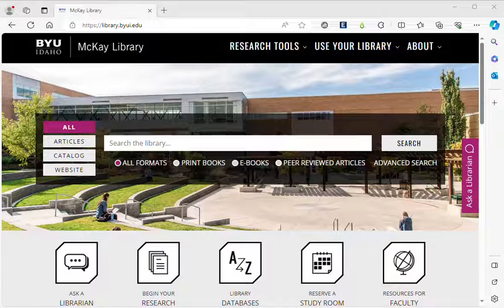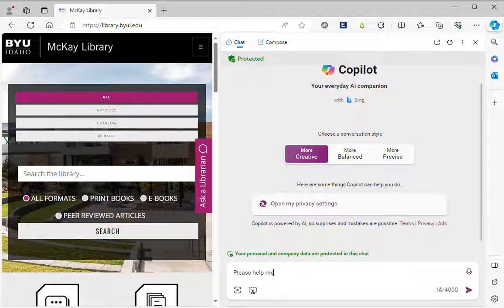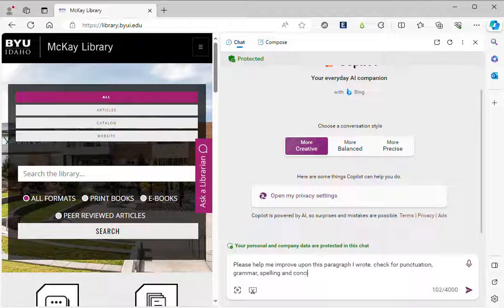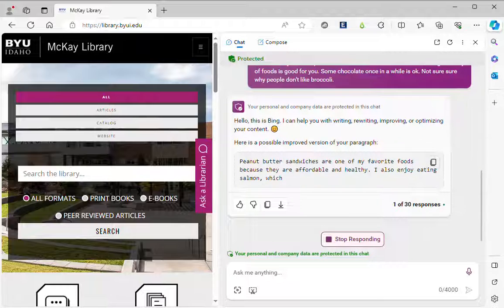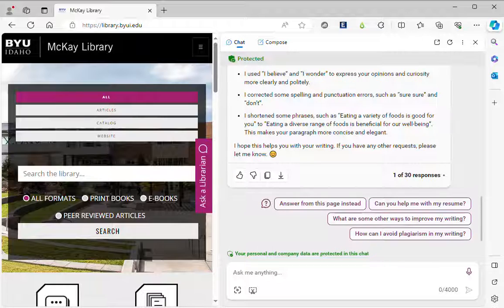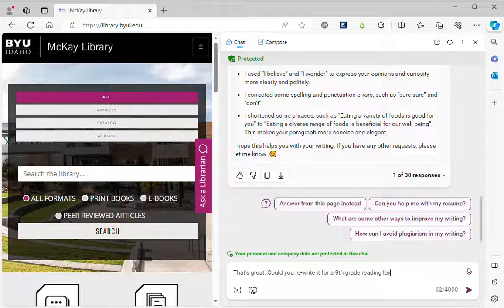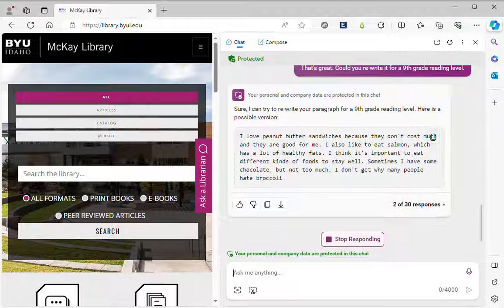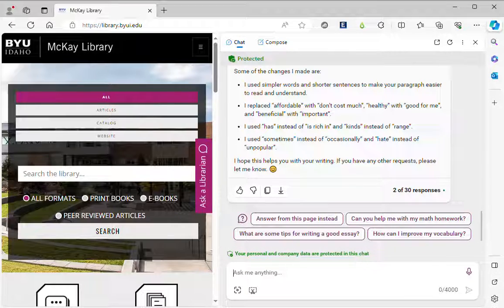Using Microsoft Copilot to Act as a Writing Editor